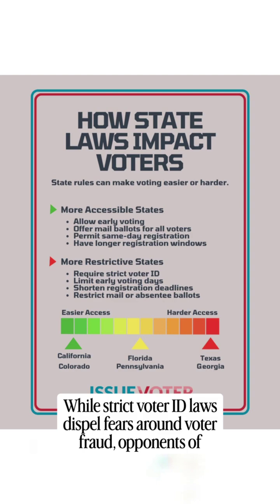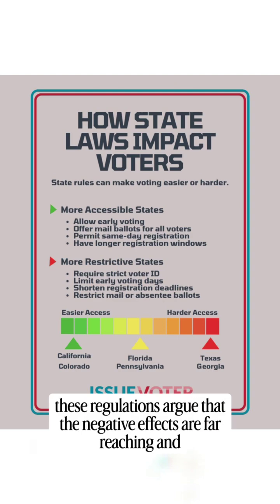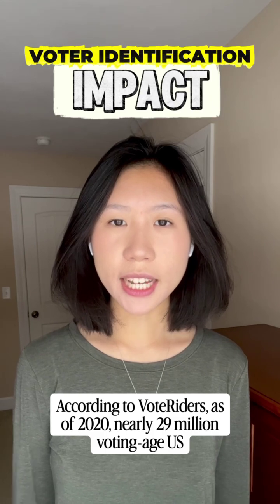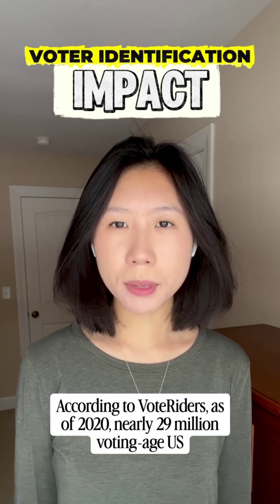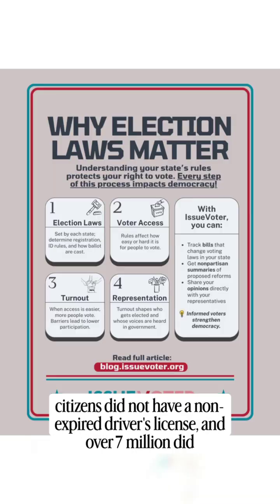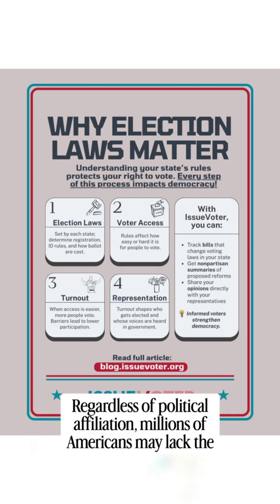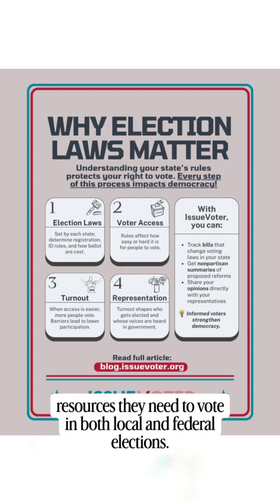How do election laws work in the U.S.?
In the final episode of Civics 101 this series, we explain voter eligibility, registration rules, voter ID laws, and why election access matters.

🗳️ Democracy depends on participation and informed voters.